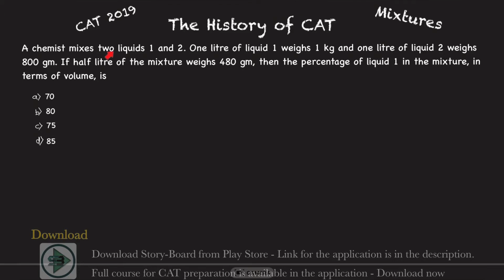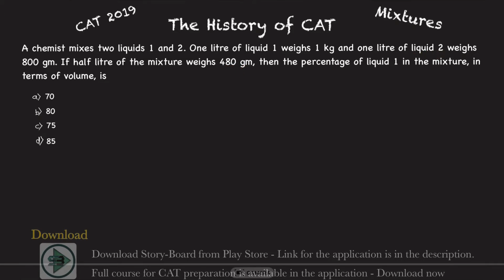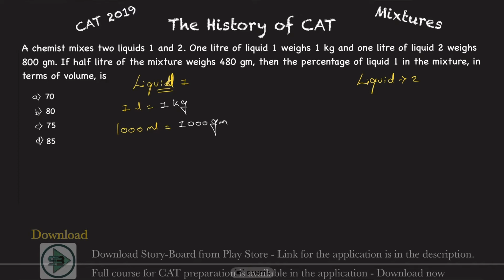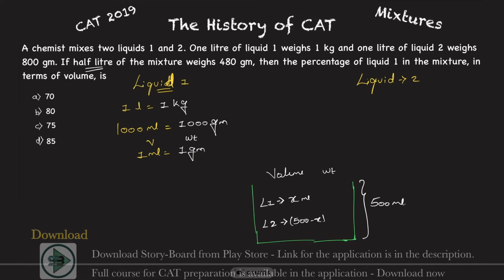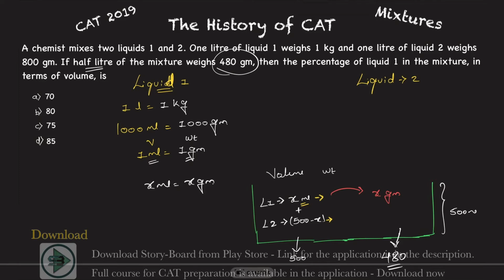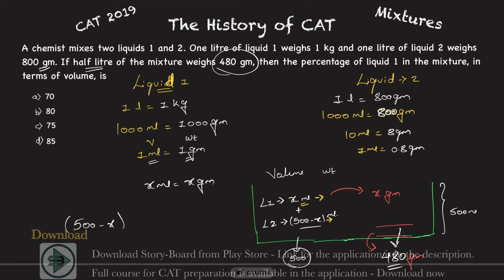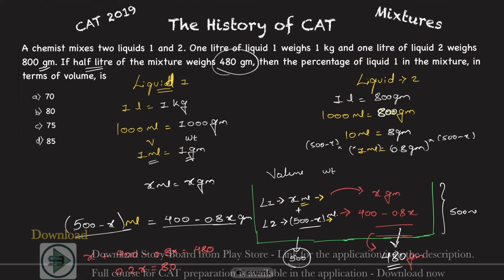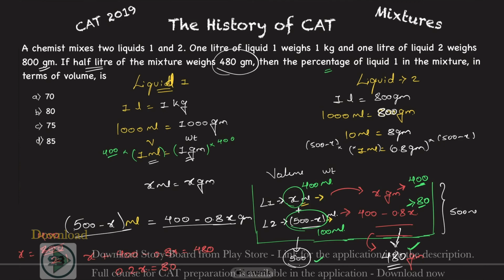AIMIIM | CAT 2019 quants solutions slot 1| CAT 2019 solved paper | Mixture and allegations problems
We solve a problem on mixtures which appeared in CAT 2019